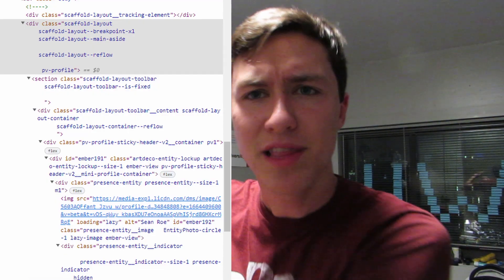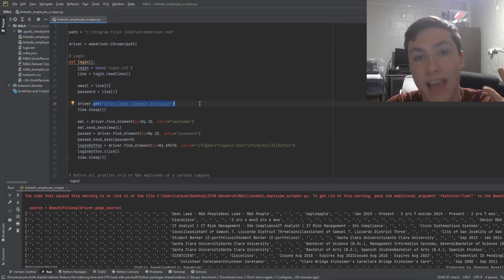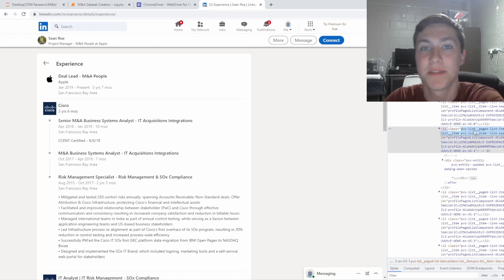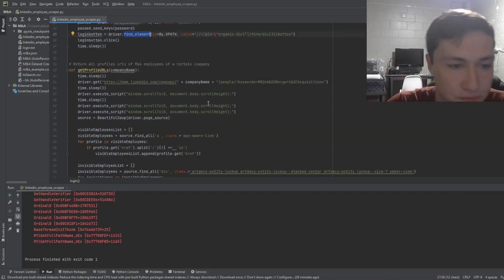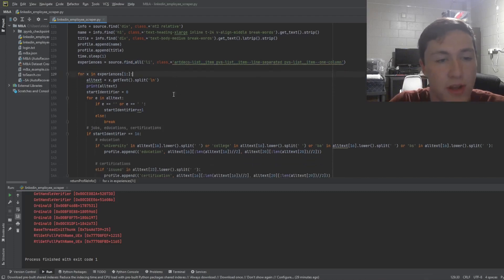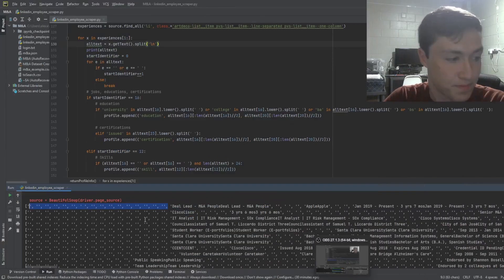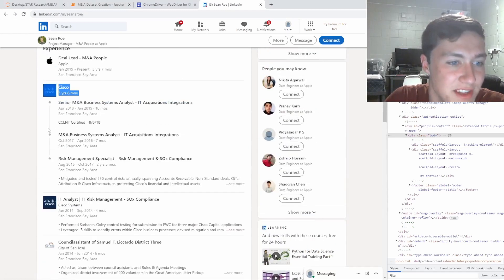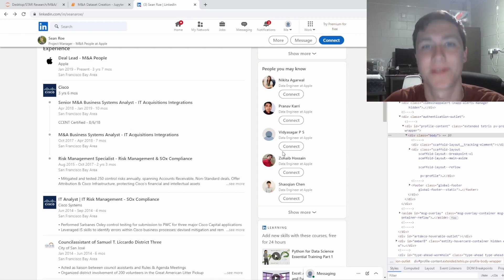How to Webscrape Linkedin Profiles 2022 with Selenium & Beautiful Soup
LinkedIn is quite difficult to webscrape in it's current state, and with its changing UI, and CSS & HTML elements, it's very difficult to webscrape. Until now. Here is how I was able to webscrape LinkedIn profiles using Selenium and Beautiful Soup.

0:00 - Problem
2:53 - Solution